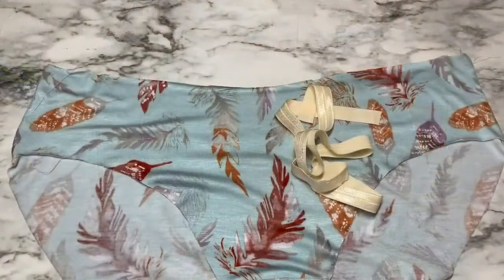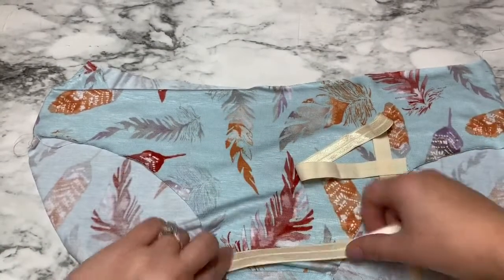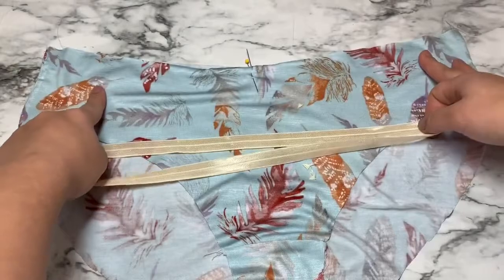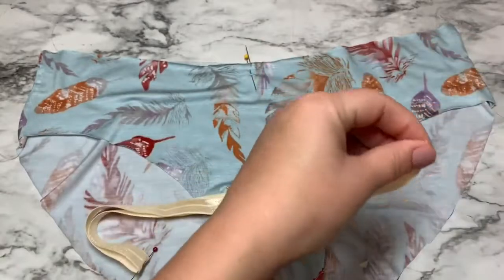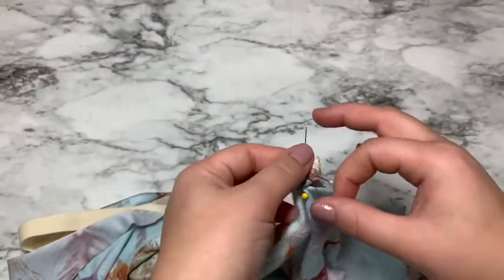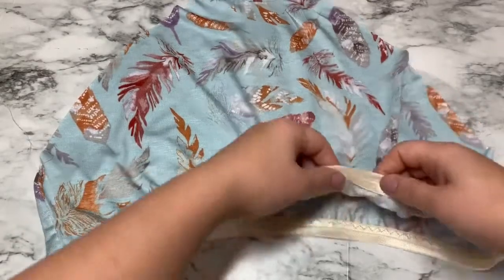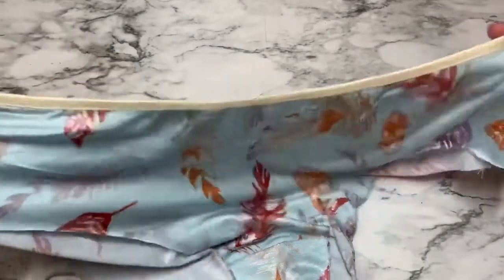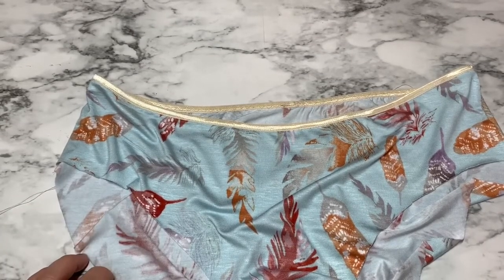Sewing Perfect Fold Over Elastic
Singer Heritage
Singer Profinsh Serger
Brother Cover stitch